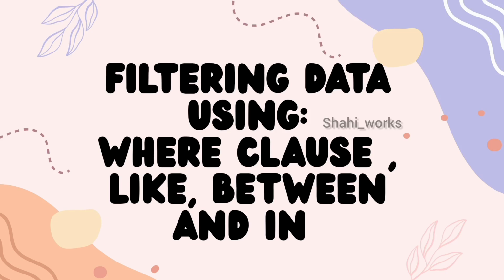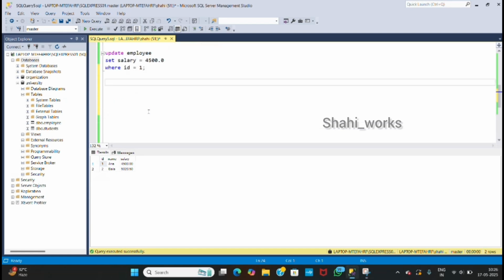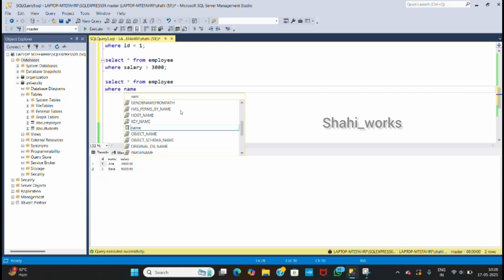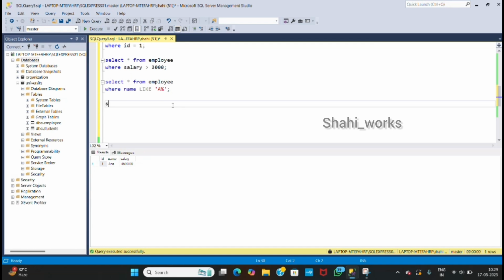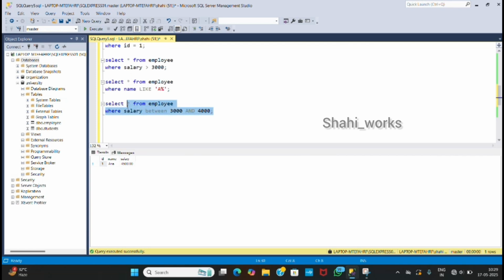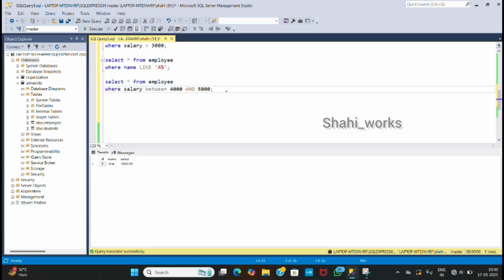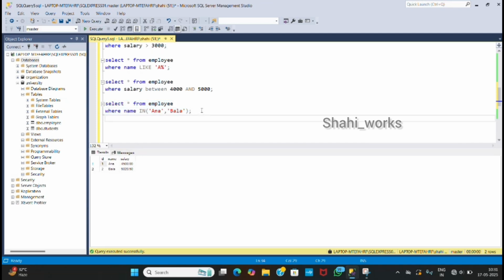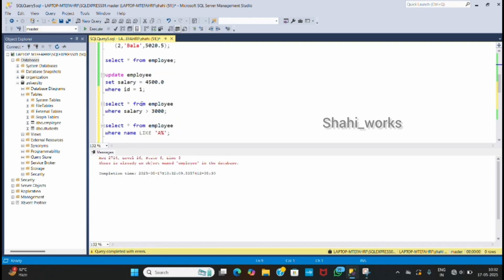🎯 SQL Tutorial PART 6: Filtering Data Using WHERE, LIKE, BETWEEN, and IN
📌 What You'll Learn:
✅ How to use the WHERE clause to filter specific rows
✅ Pattern matching with LIKE
✅ Filtering within a range using BETWEEN
✅ Selecting values from a list using IN
✅ Practical examples and clear explanations

💻 Perfect for beginners who want to improve their SQL query skills!